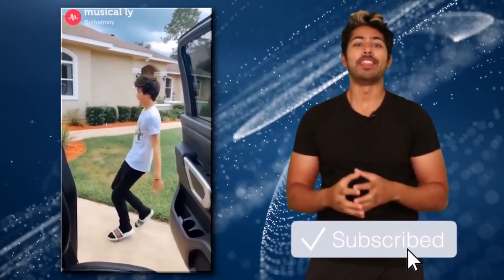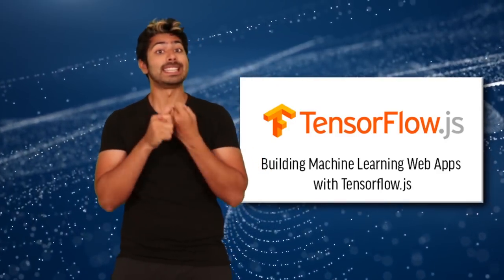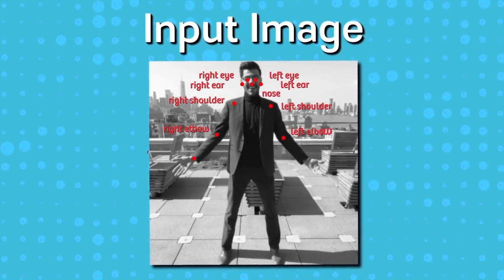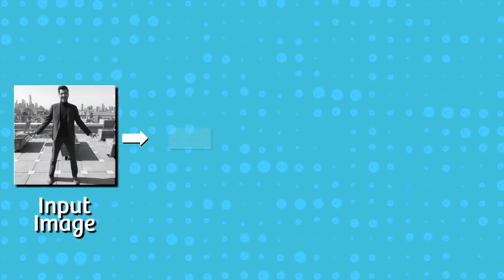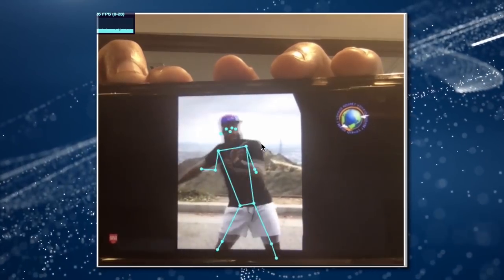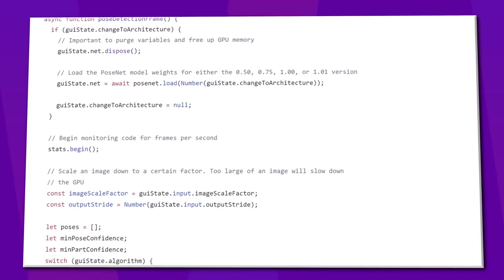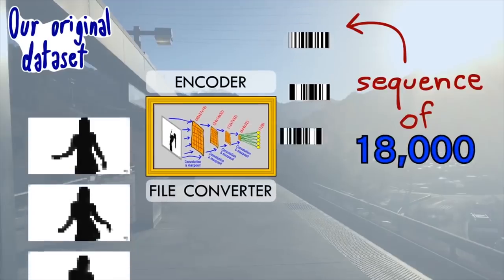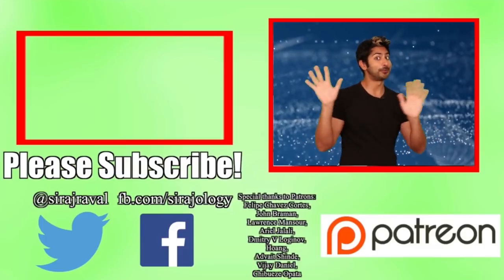Drake In My Feelings Challenge AI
Kiki do you love me? The hip-hop artist Drake recently released a song called "in My Feelings' that has become a viral dance challenge. Everyone from Will Smith, to Ciara, to suburban dentists are showing off their dance moves to this popular song as part of the challenge. But rather than submit myself dancing, I've submitted an AI doing it for me. I'll detail how i did it in this video, concluding with a coding challenge.